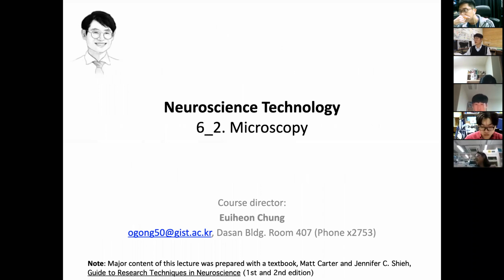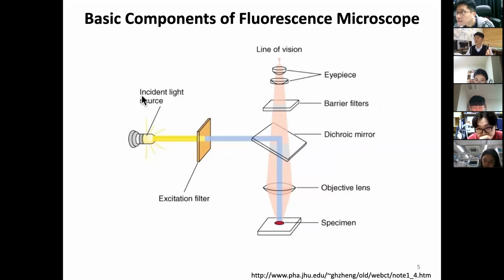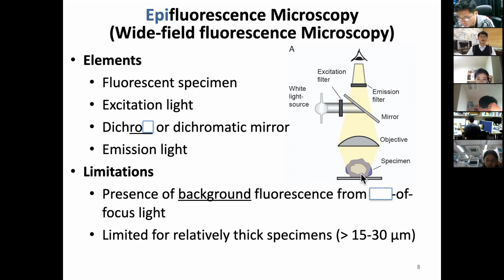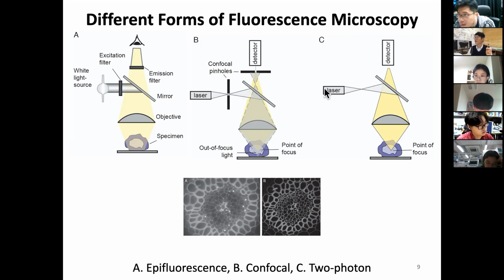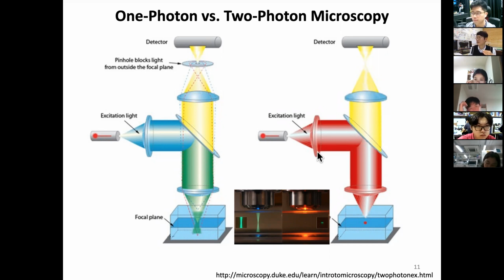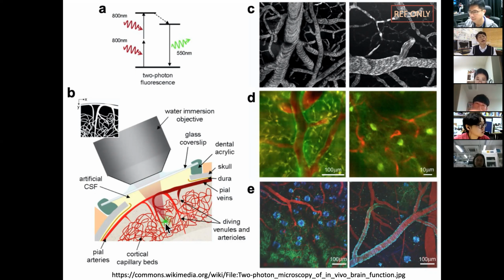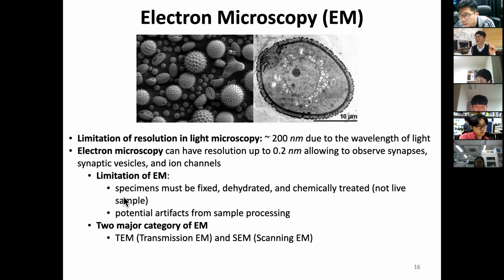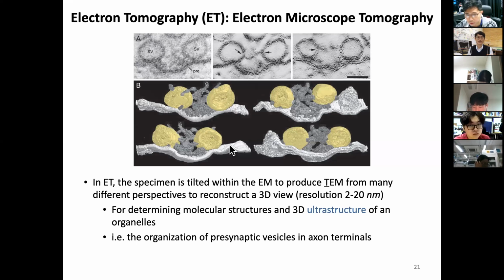6_2 Microscopy-2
The advancement of brain science has been accelerated by new methodologies and advanced imaging technologies. This course introduces various neuroscience research techniques to reveal the structure and function, modulation of the neural system from in vitro neuron-level to brain slice, and in vivo animal brain, including brain disorders such as stroke by use of neurotechnology and neurophotonic approaches.